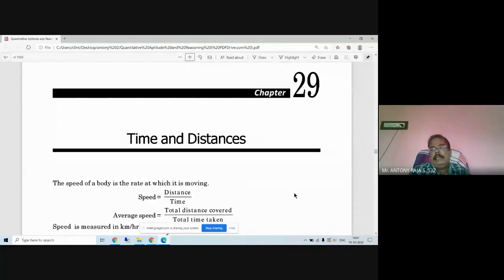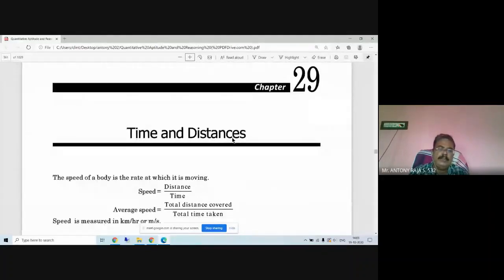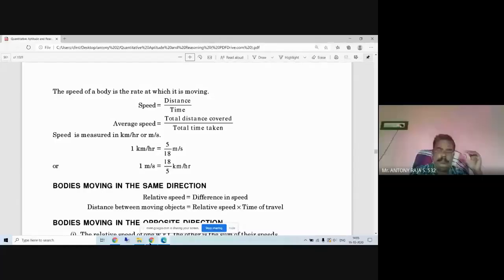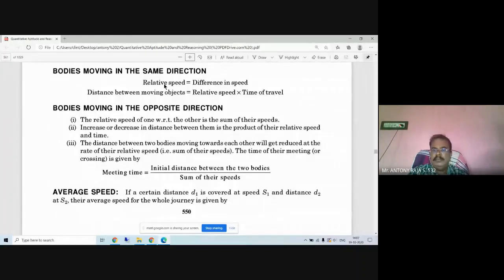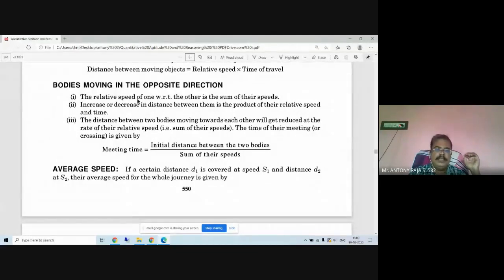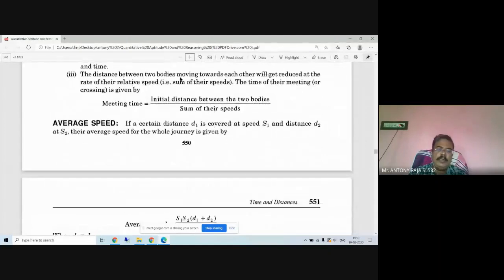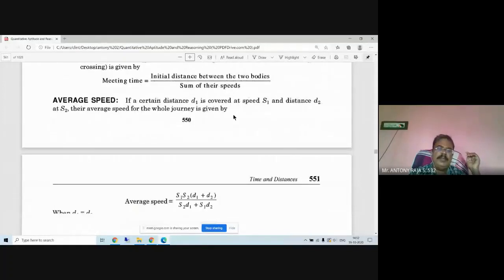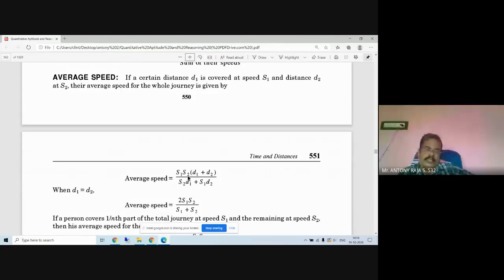time and work